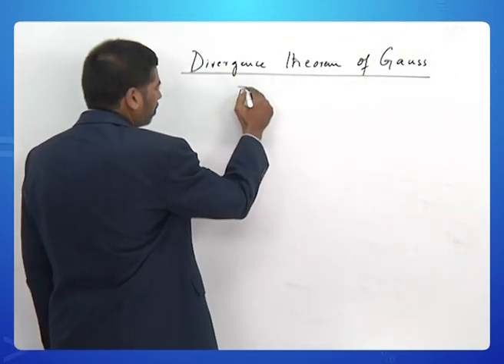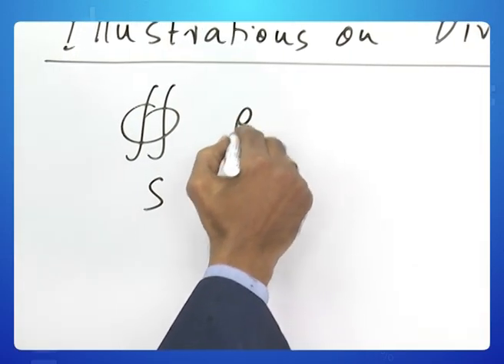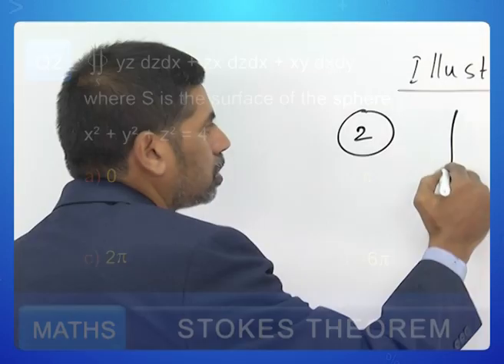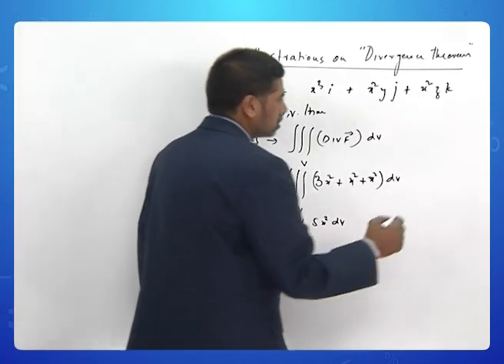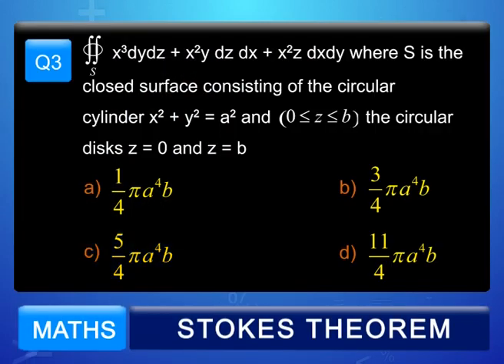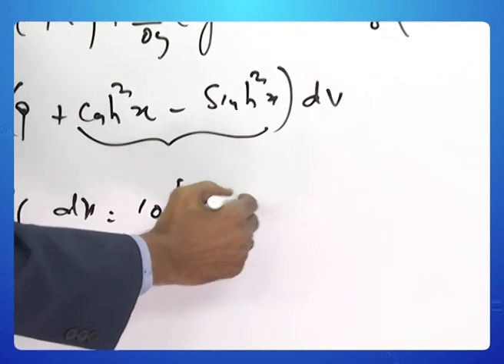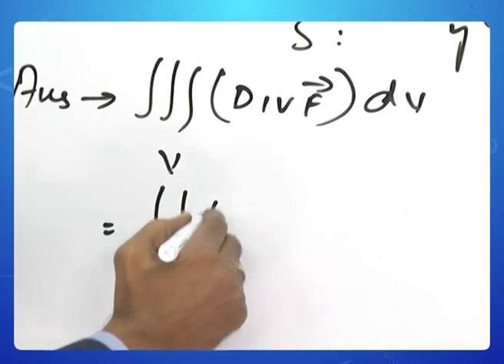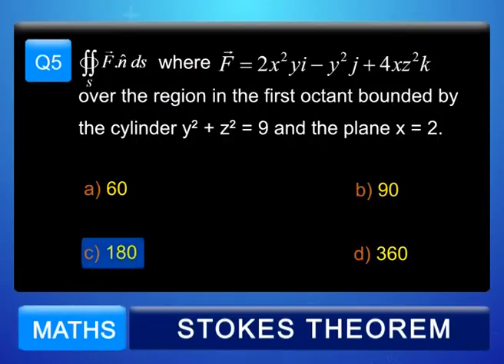Vector Integration | Vector Calculus | Mathematics | GATE | Dr. Ramamurthy Suri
This lecture video deals primarily with Vector Integration in Vector Calculus which is briefly explained by Dr. Ramamurthy Suri Sir.